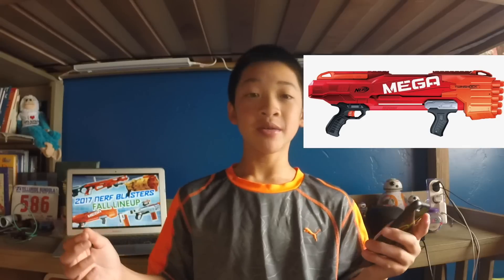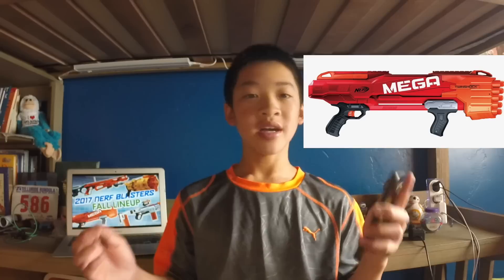THE BEST NEW NERF GUNS! (2017)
NERF Summer 2017 Releases // What Guns You Should Buy!

Here's a guide to the best nerf blasters you can get this summer/fall 2017. Happy hunting!

Credits -

There is no copyright on the music. :D